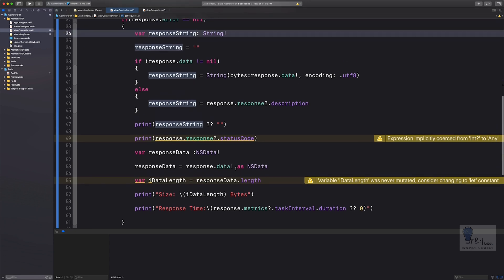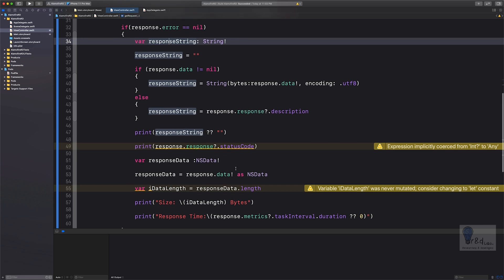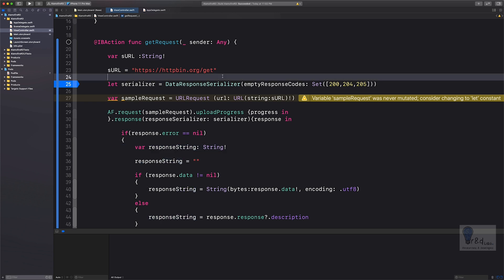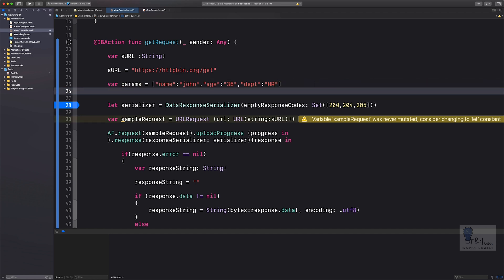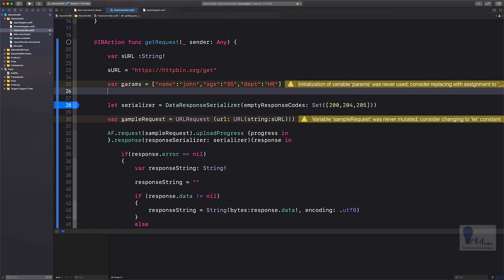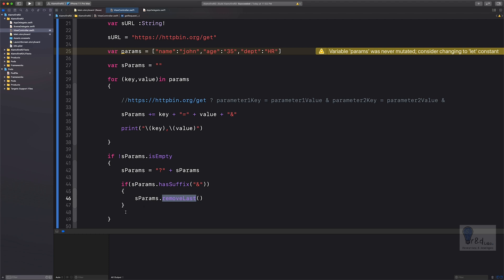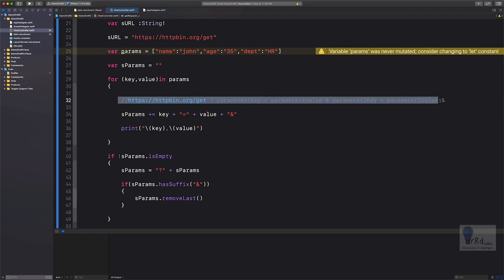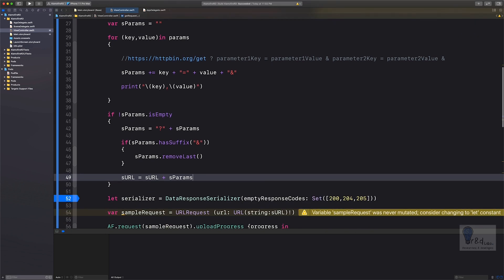How to send a GET Request with URL Parameters using Alamofire Library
Alamofire Series: Tutorial 2 📝

In this tutorial we'll see how to query a URL with URL Parameters using a GET Method using Alamofire Library.

This tutorial is one of many tutorials in the series, in which we will be exploring the Alamofire Library and how it can be used in your project in Swift.

📌Recap of the Previous Tutorial at 00:28
📌Building URL Parameters at 02:07
📌Working with the URL Parameters at 07:45
📌Concatenating URL Parameters to the URL at 10:44
📌Seeing it Work at 11:20